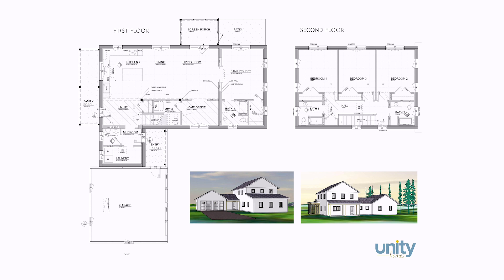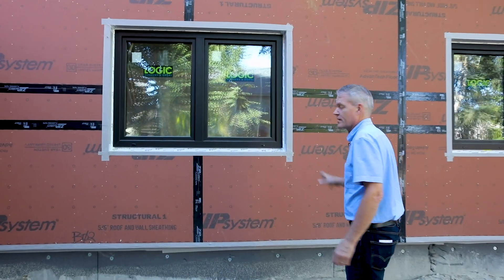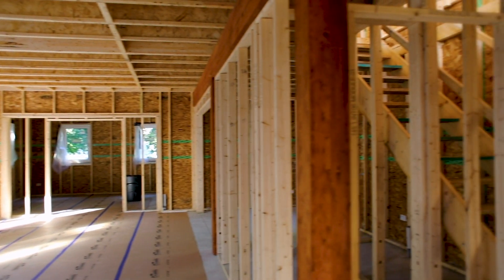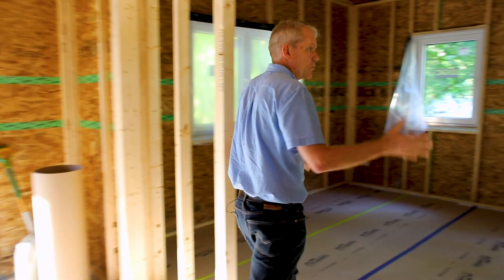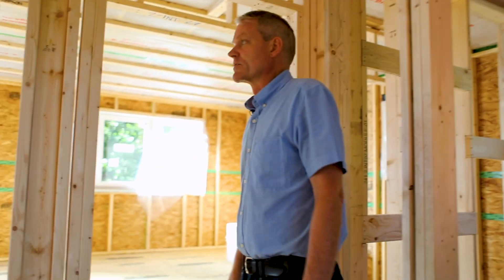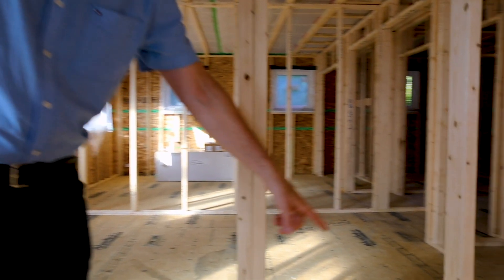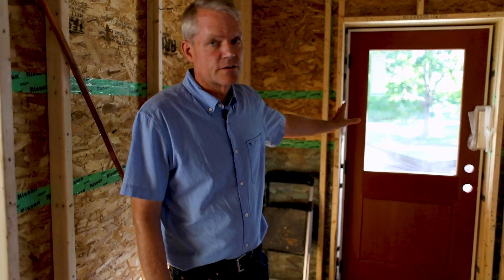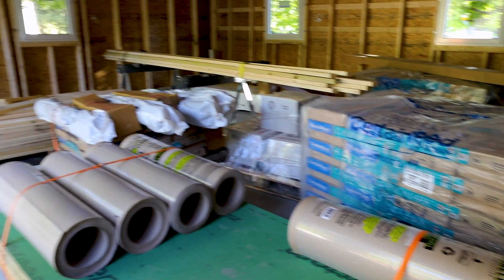Tour of a Varm Shell Package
Andrew Dey walks us through the details of a completed Värm shell package by Unity Homes